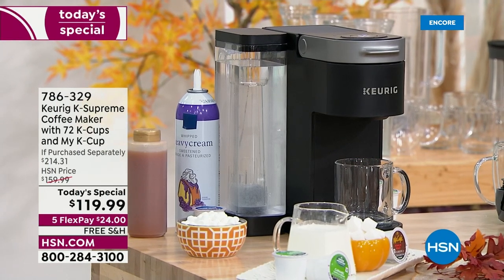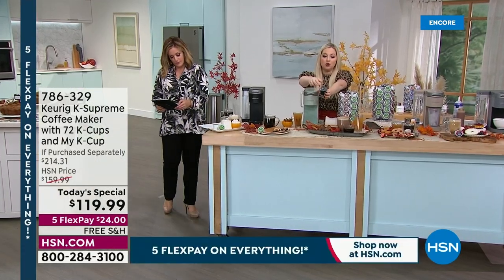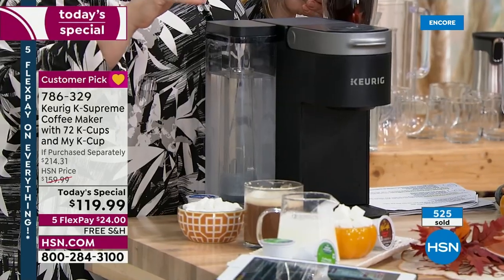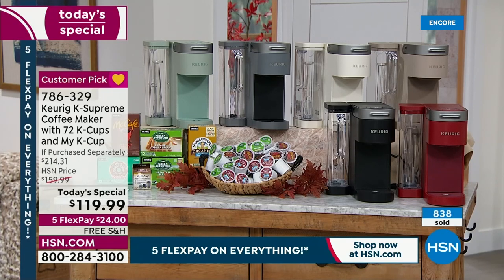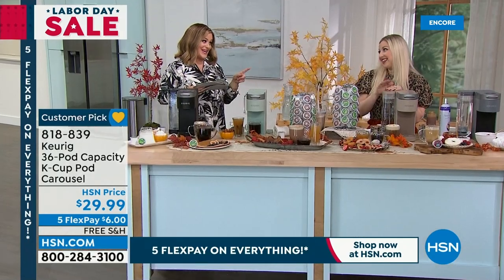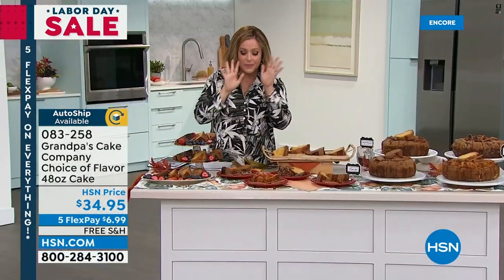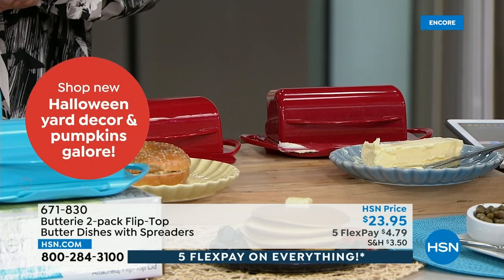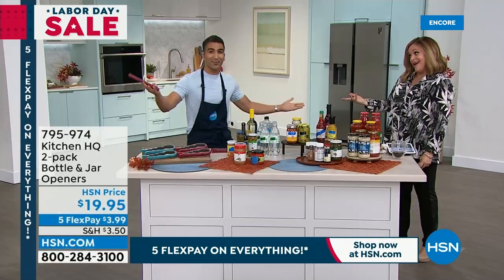HSN | Fall Kitchen Essentials - Keurig 4th Anniversary 09.02.2022 - 06 AM